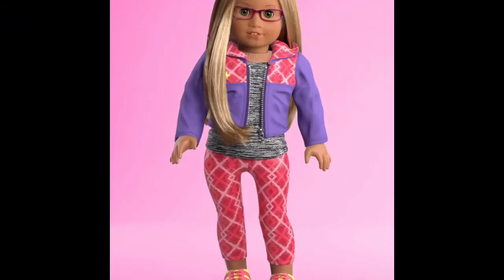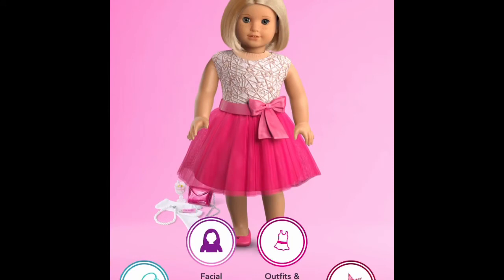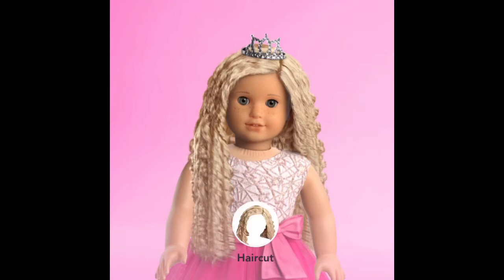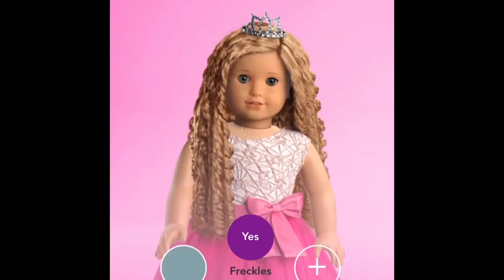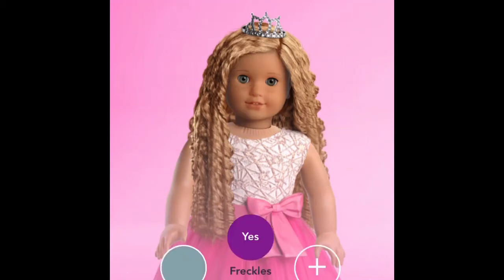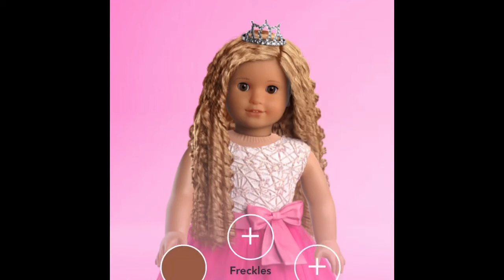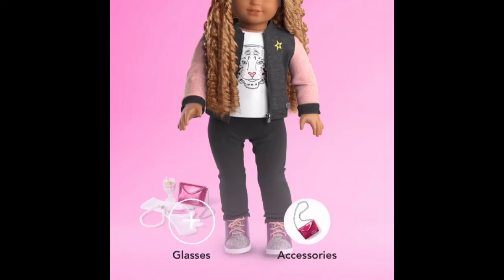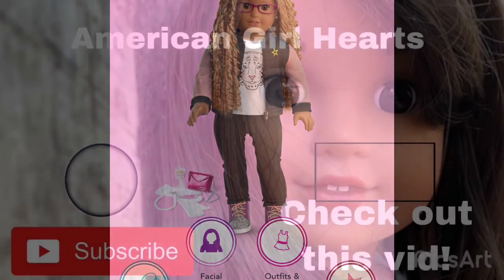MAKING THE NEW AG DOLL COURTNEY MOORE!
The new ag doll Courtney Moore is being released in August, here is what she might look like! Also sorry about me yawning I’m tired lol